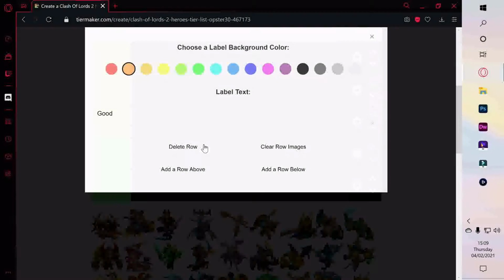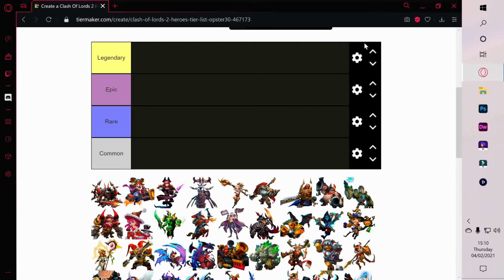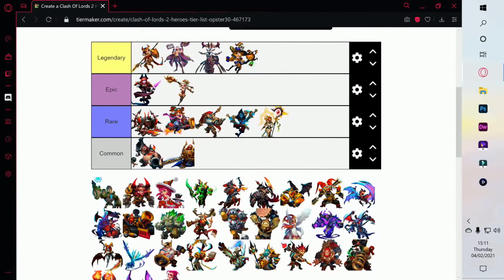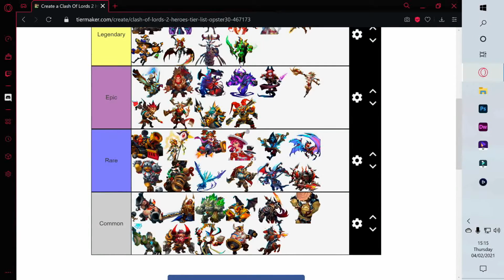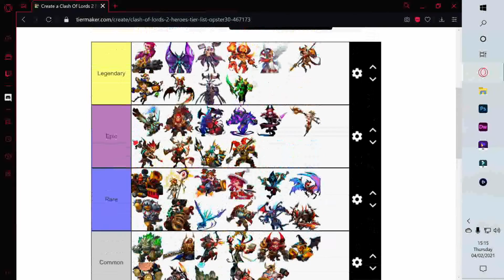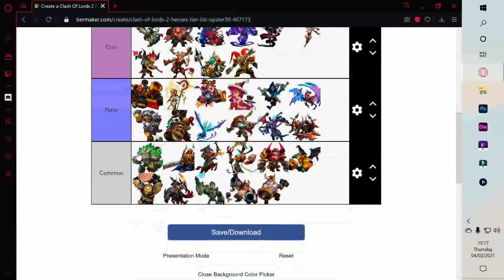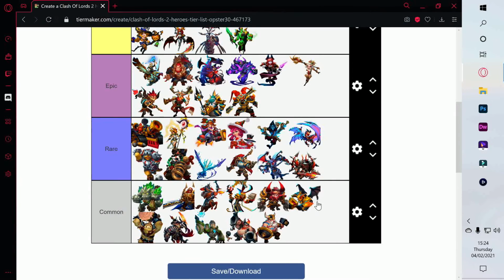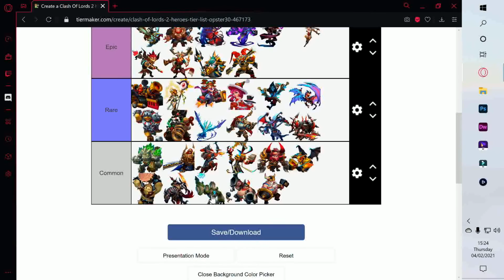Clash Of Lords 2 How I Would Balance Change Heroes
In this video i discuss how i would balance change heroes in Clash Of Lords 2. I talk about how i would format all rarities and organise each hero into the respective deserved category. I also rank each hero by how good they are and then discuss what heroes need balance changed or reworked and how it would impact the heroes and the game in general.